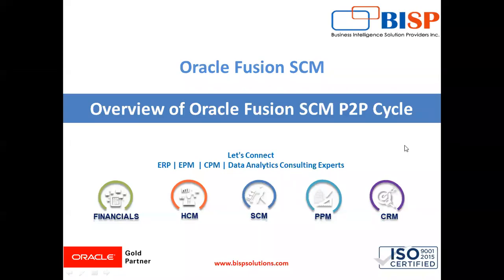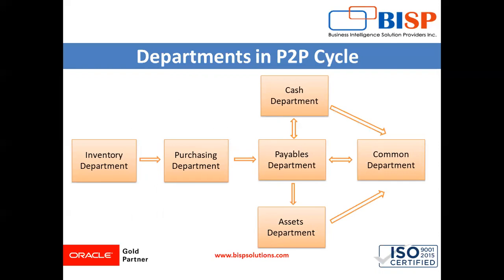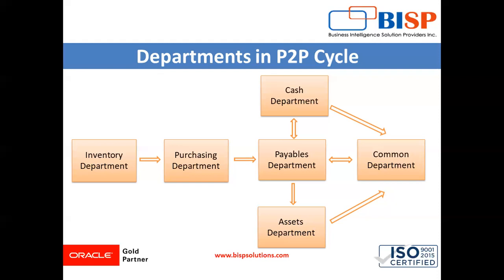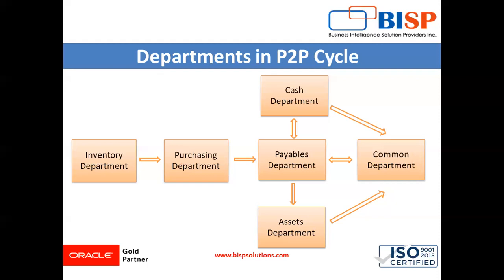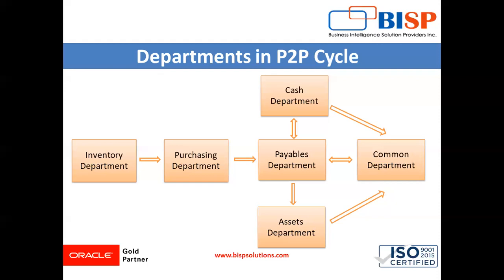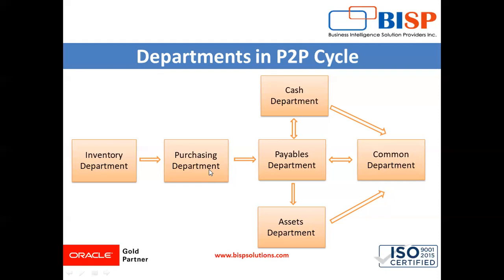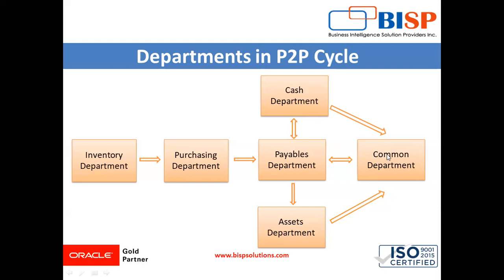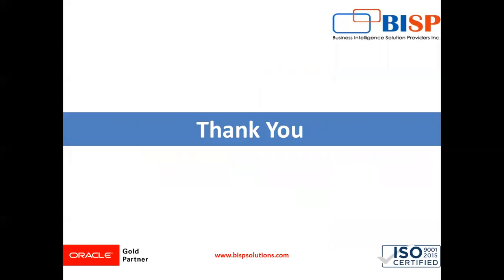Overview of Oracle Fusion SCM P2P Cycle | Oracle SCM Procure to Pay Cycle | BISP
Overview of Oracle Fusion SCM P2P Cycle | Oracle SCM Procure to Pay Cycle | Oracle Fusion SCM
Demystifying Oracle Fusion SCM: A Beginner's Guide

BISPSolutions[Amit Sharma] ​